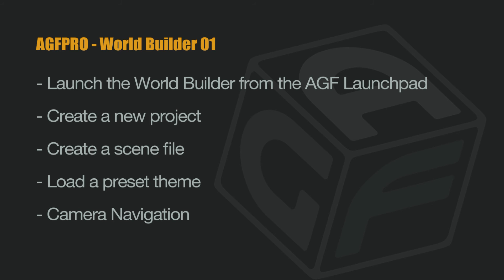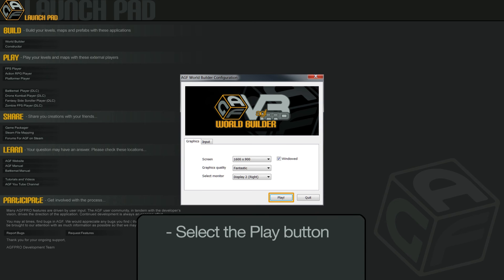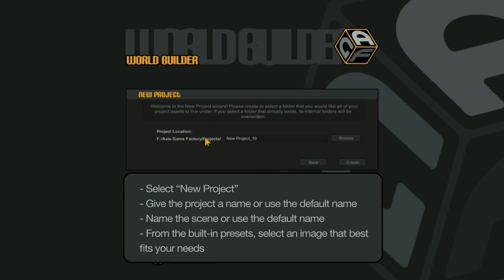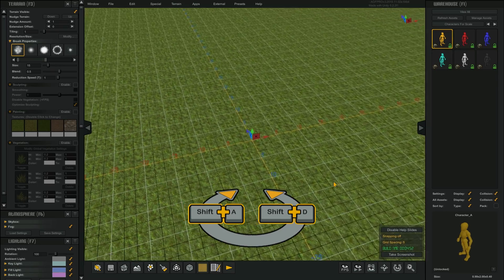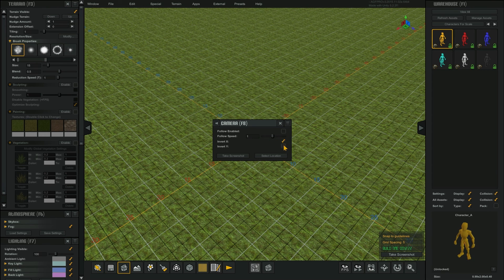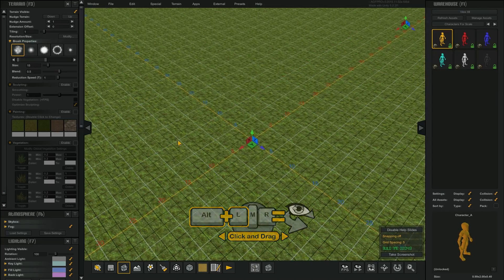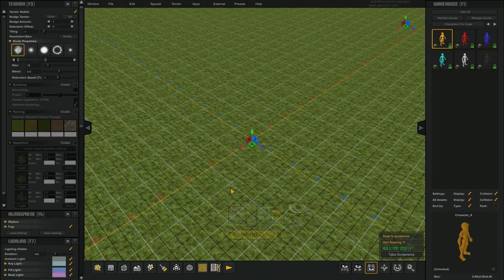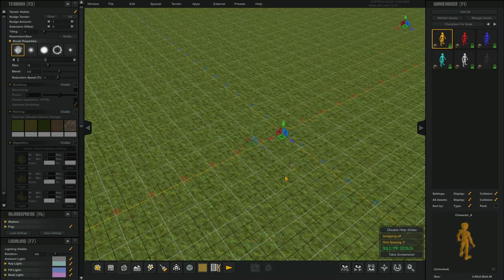AGFPROV3 - World Builder 01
- Launch the World Builder from the AGF Launchpad
- Create a new project
- Create a scene file
- Load a preset theme
- Camera Navigation